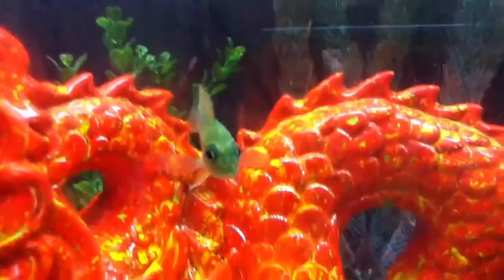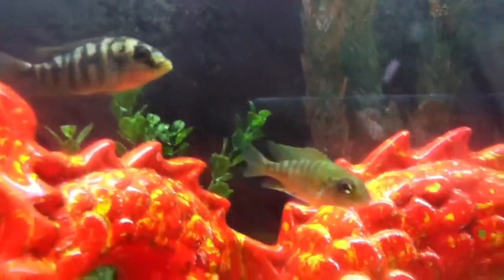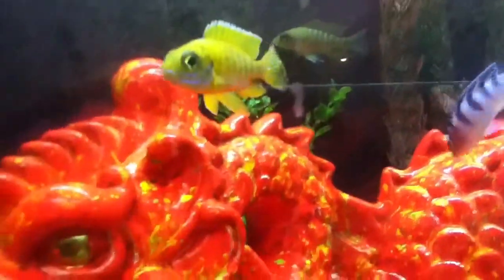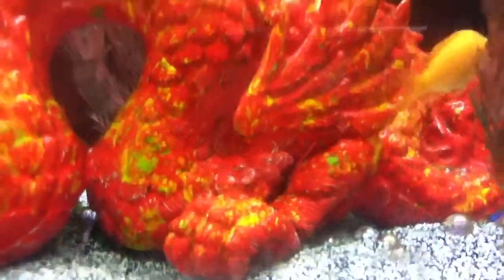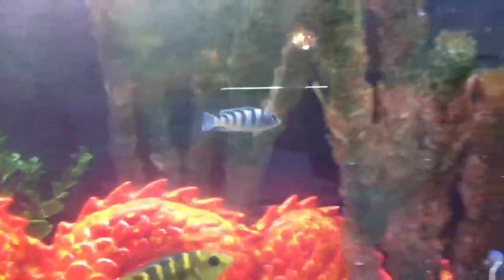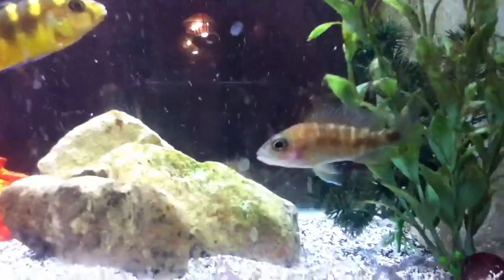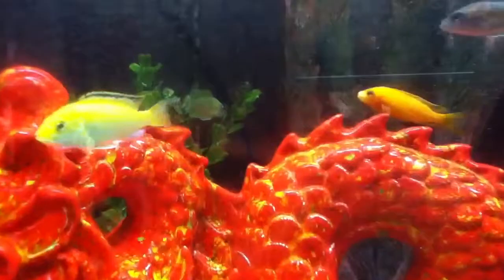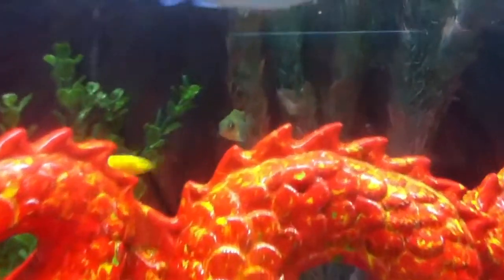Male or Female African Cichlid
a couple of easy ways to tell if you have a male or female African cichlid